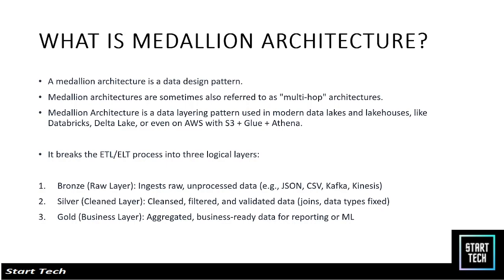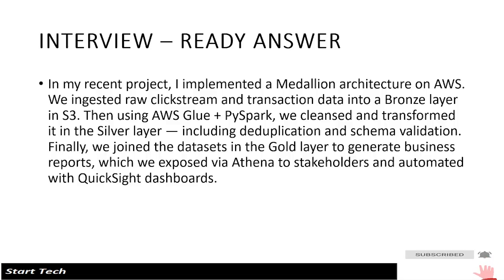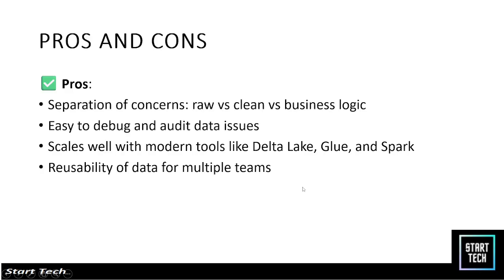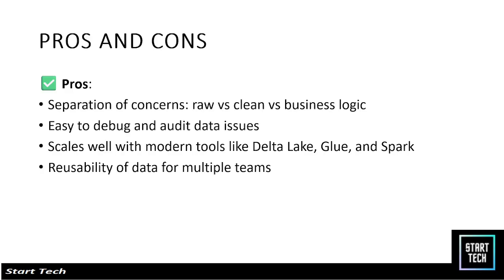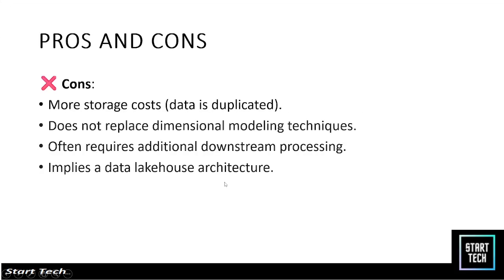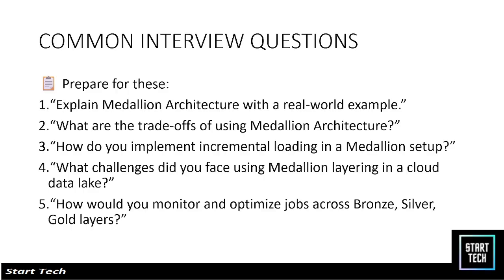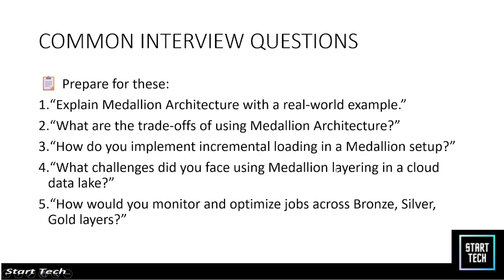Medallion Architecture Explained with Real-World Example | Crack Data Engineering Interviews!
🔥 Want to ace your next Data Engineering interview?
In this video, I break down the Medallion Architecture — one of the most commonly asked concepts in modern data lake and lakehouse design.

You’ll learn:
✅ What is Medallion Architecture?
✅ Real-world example using AWS Glue, S3, and Athena
✅ How to explain it in interviews (Bronze, Silver, Gold layers)
✅ Pros and cons of using Medallion Architecture
✅ How to handle incremental loading and monitor pipelines
✅ Common interview questions and how to answer them like a pro

🎯 Whether you're working with Databricks, Delta Lake, or AWS Lake Formation, this video will help you master layered data processing architectures.